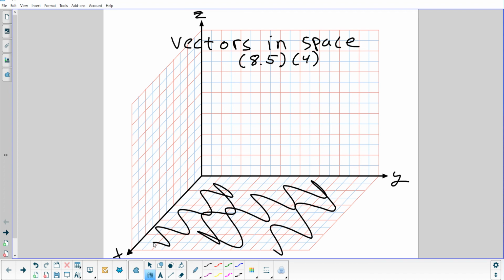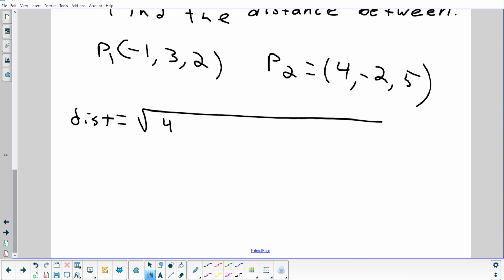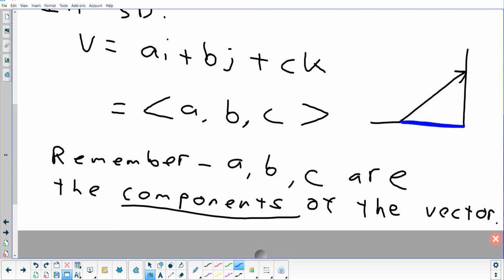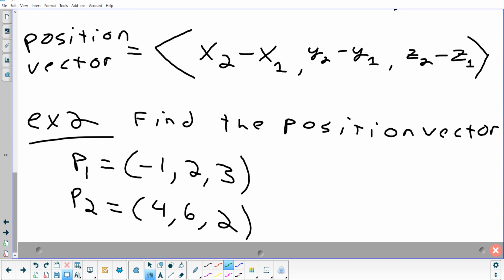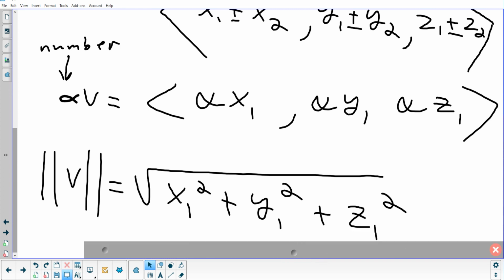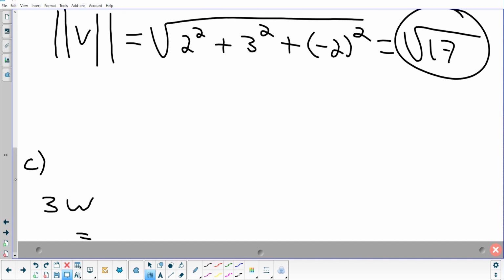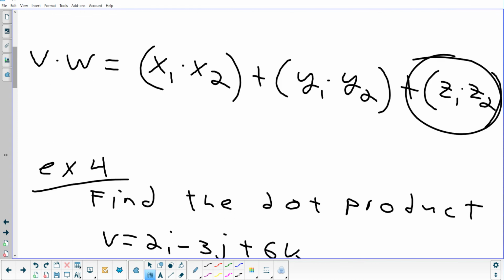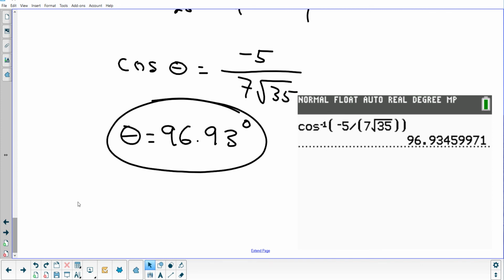8.5(4) 3D Vectors 3-25-22